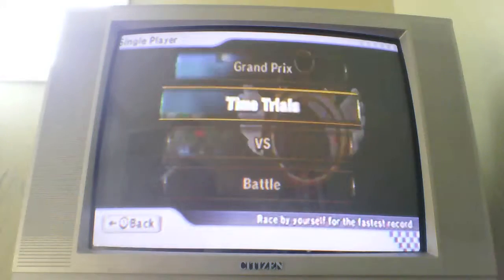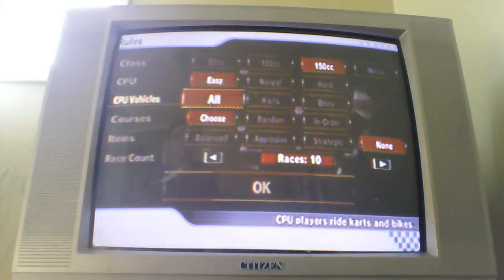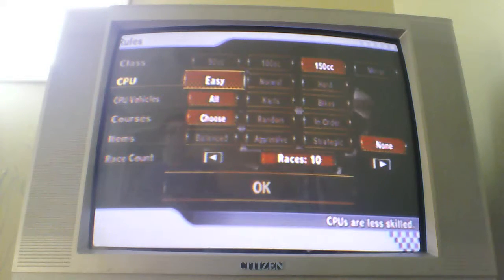Mario Kart Wii Challenge #2: Mushroom Gorge